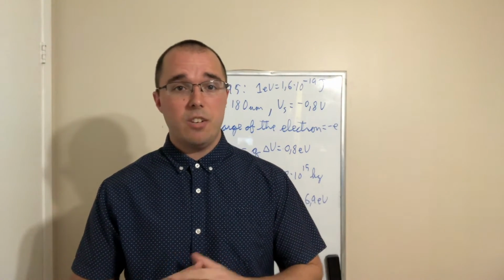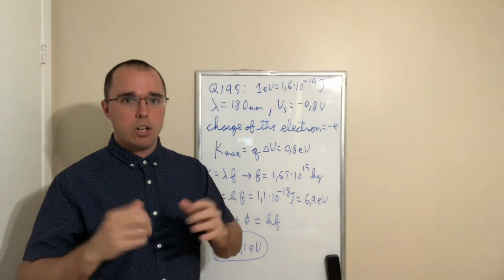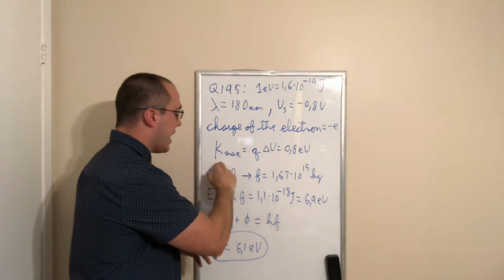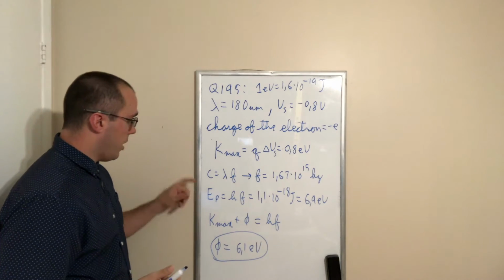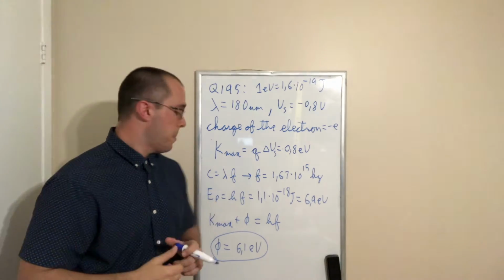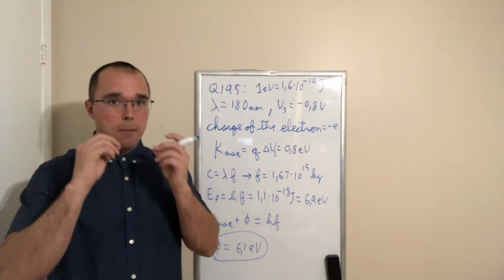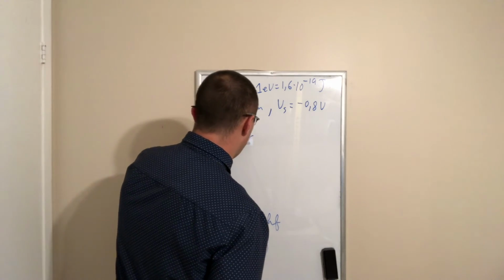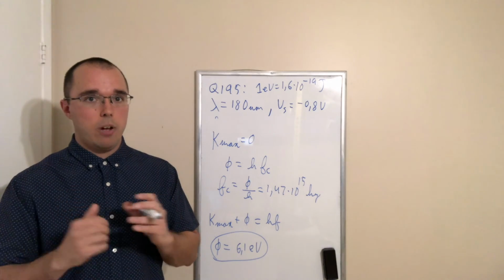Ch9 2 Q195